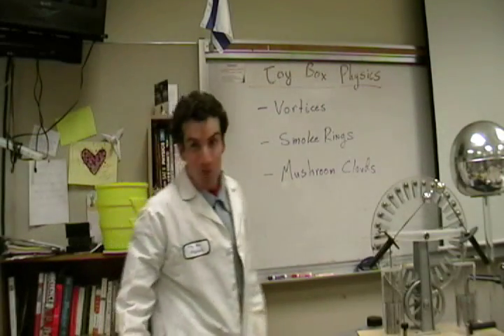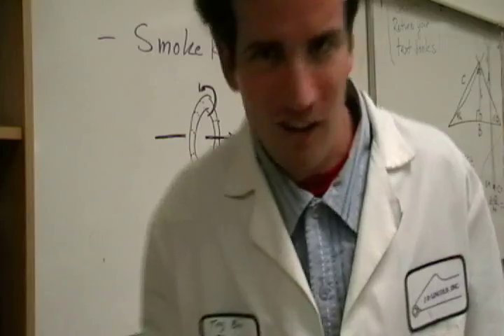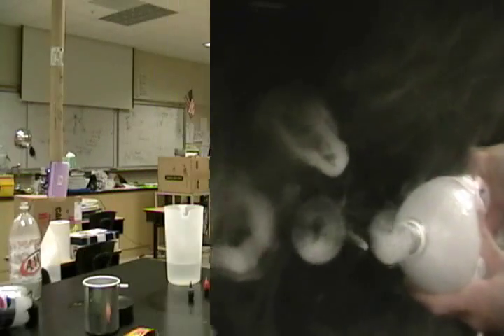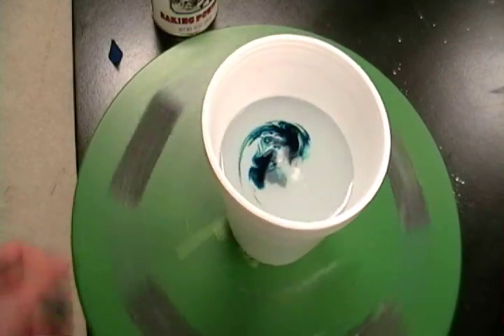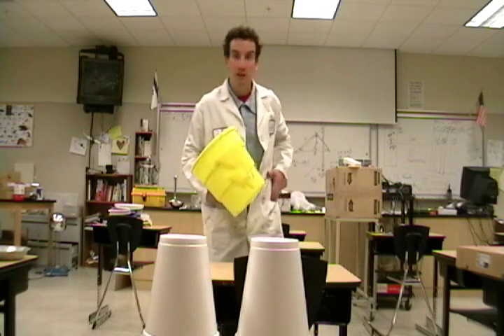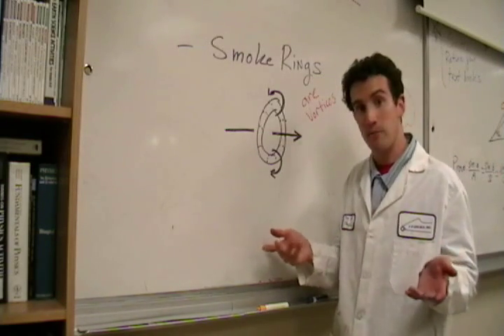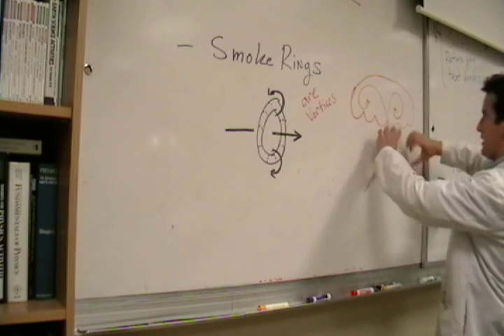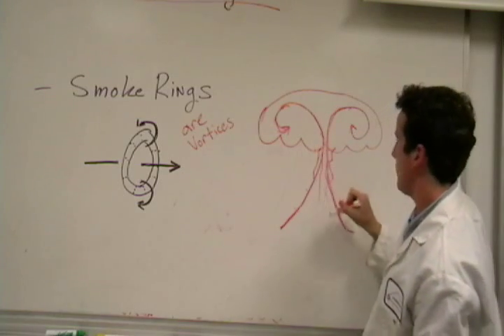WINNER Toy Box Physics: smoke rings, mushroom clouds and vortexes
This was the winning entry for the Toy Box Physics Contest.  I describe how vortices / vortexes are made and show how to make them.  I also describe when they occur in nature, including the mushroom cloud, dolphins and an air cannon.